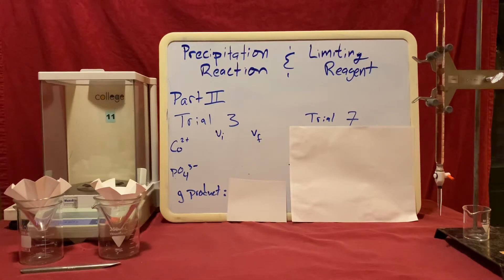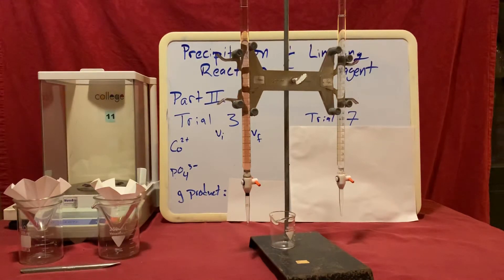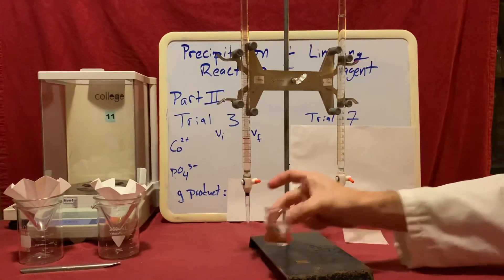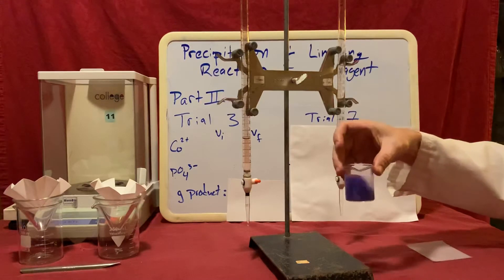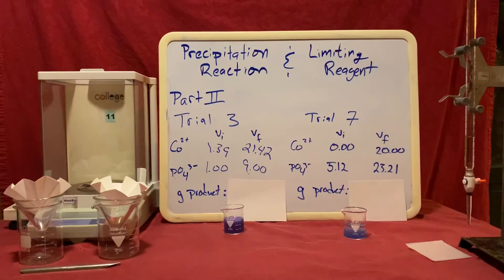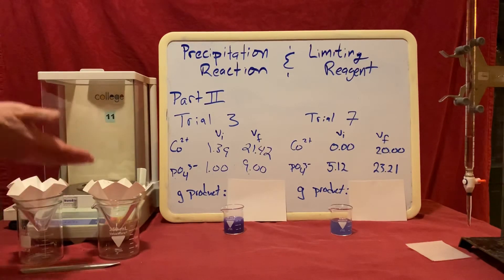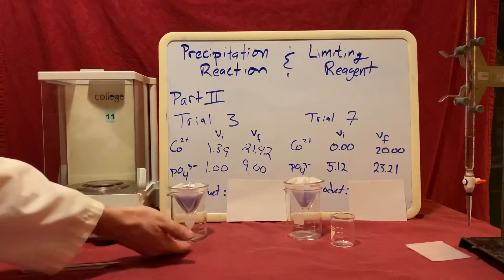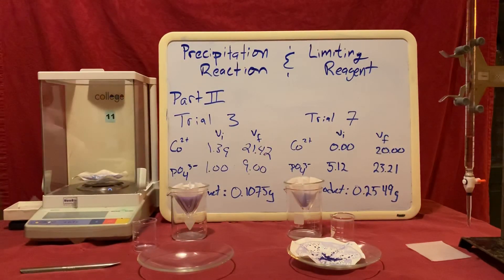Precipitation Reaction and Limiting Reagent Lab, Part 2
Quantitative examination of the limiting reagent of a reaction. Trials 3 & 7